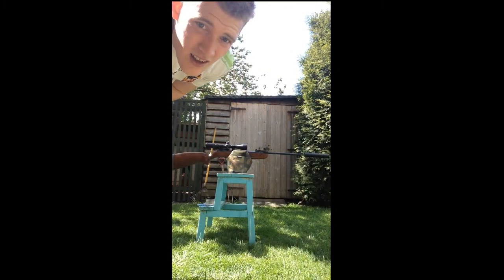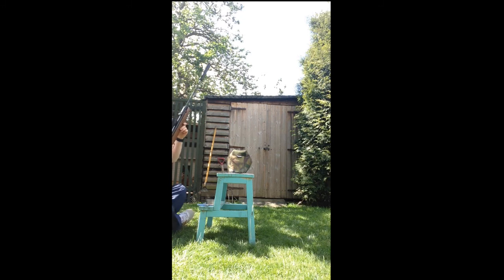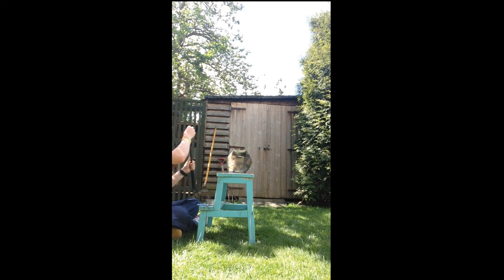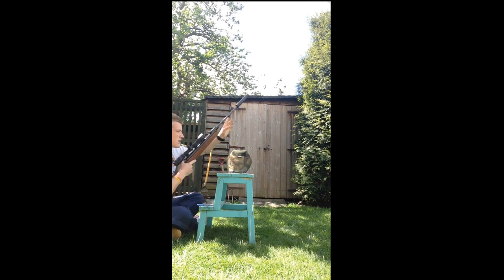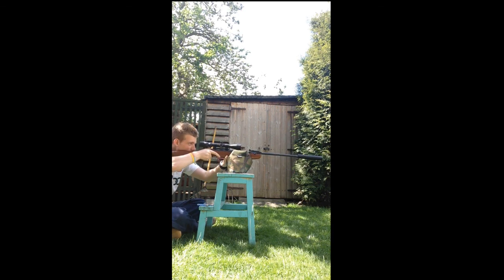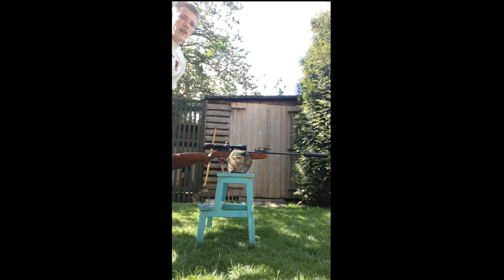Tuned Weihrauch HW99S .22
Video of me testing my recently tuned Weihrauch HW99S .22 with TbT tuning kit and MWSS moderator using RWS hobby pellets